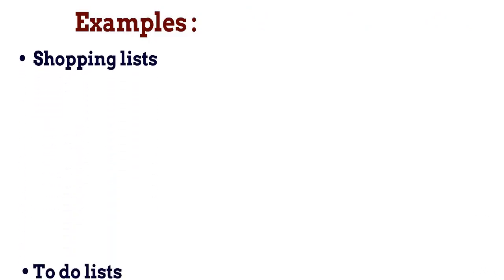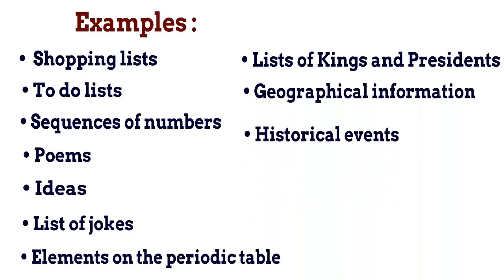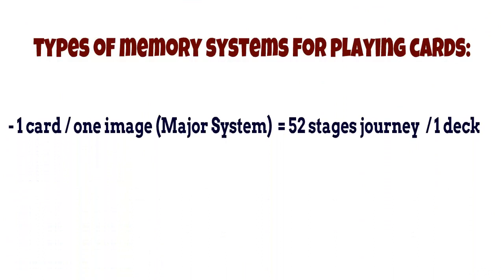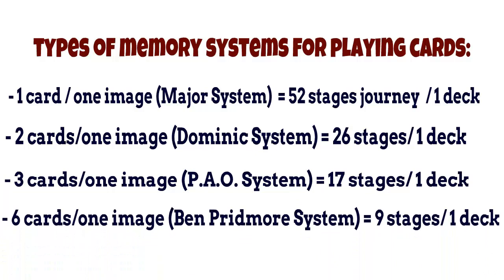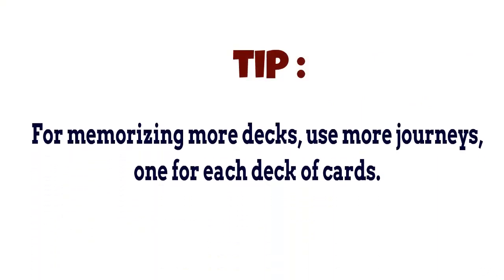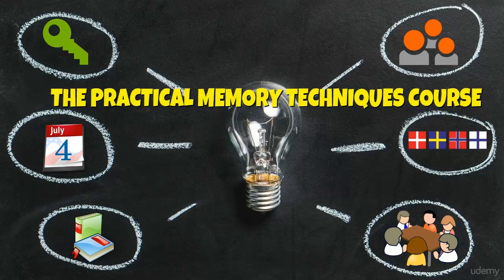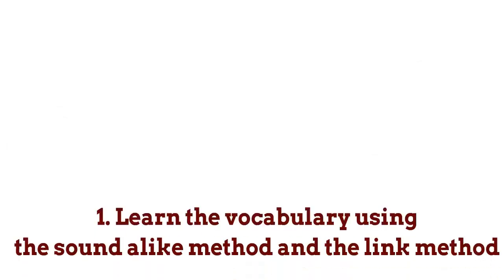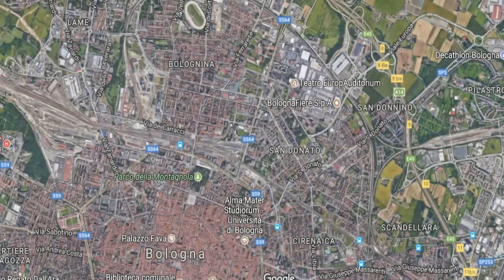Memory Experts Tools: The Loci Method : 8.Practical Applications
Memory Experts  Tools: The Loci Method
Learn all about this powerful memory improvement technique used by all memory athletes